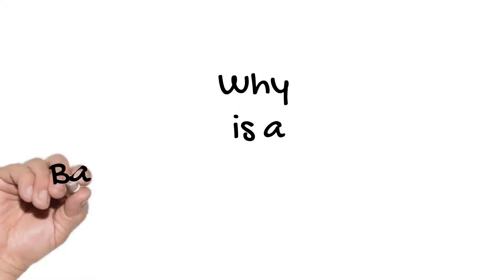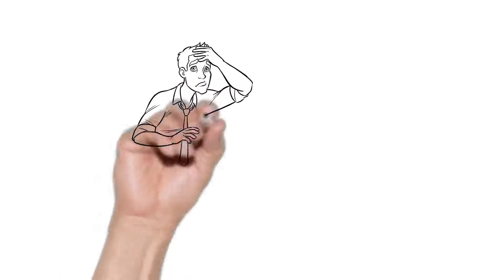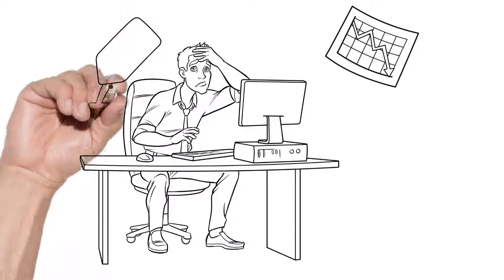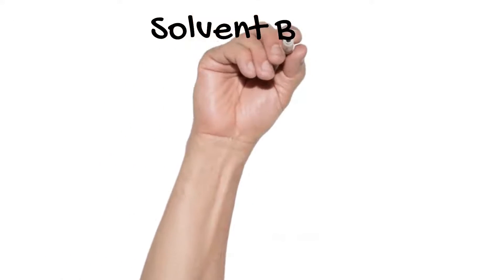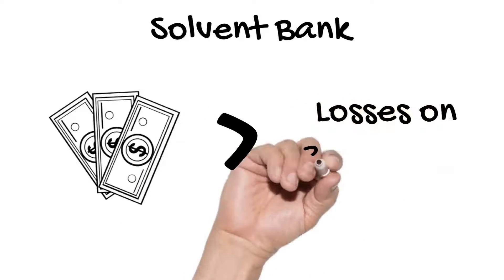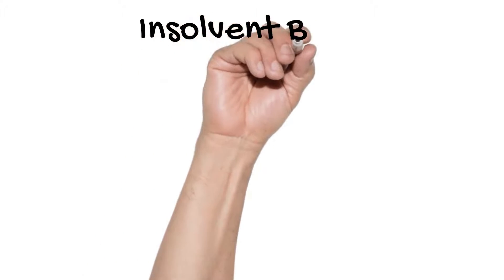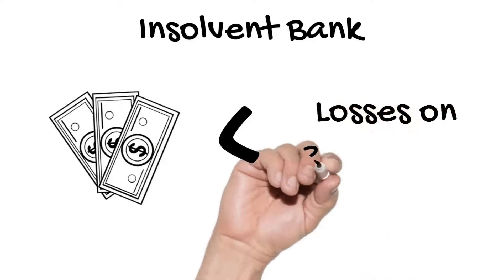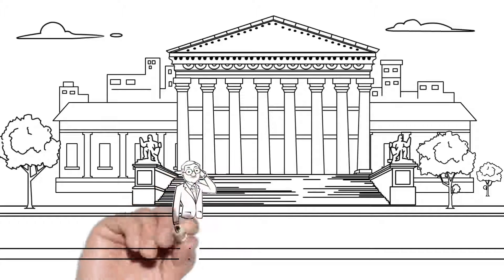Banker | Why is a Bank's Capital important ?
In this video we discussed about Why is a bank's Capital is important ?. and bank balance sheet .